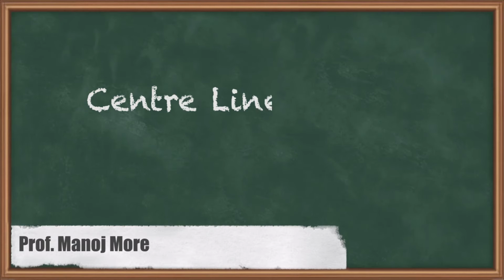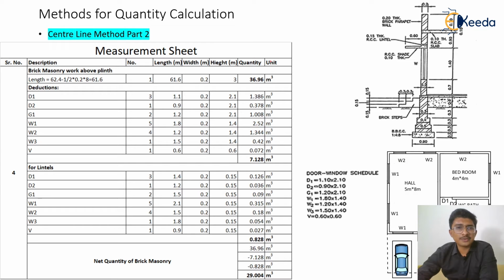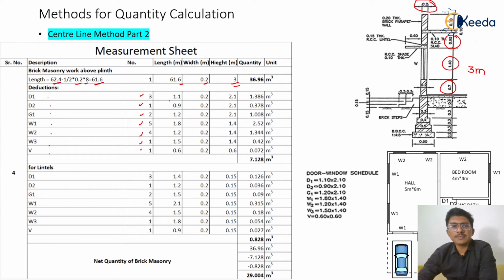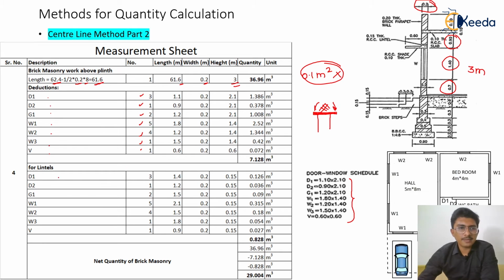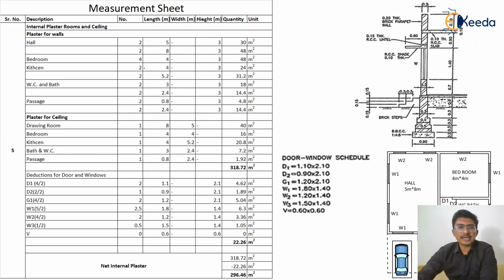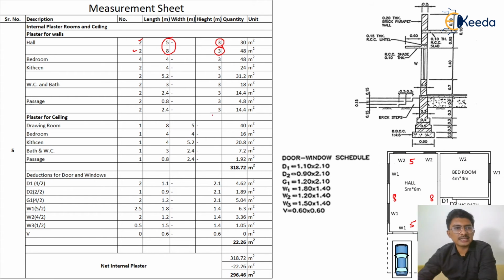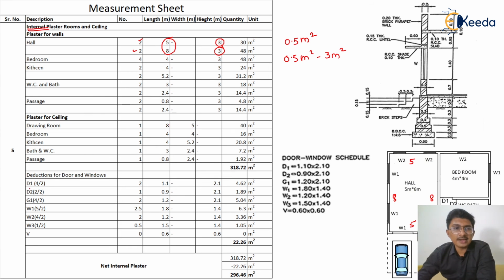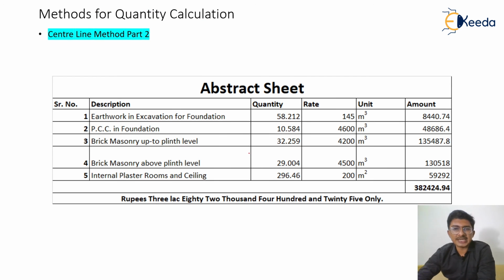Centre Line Method Part 3